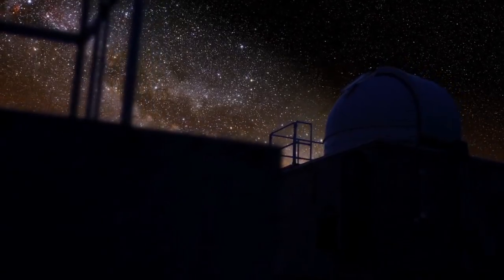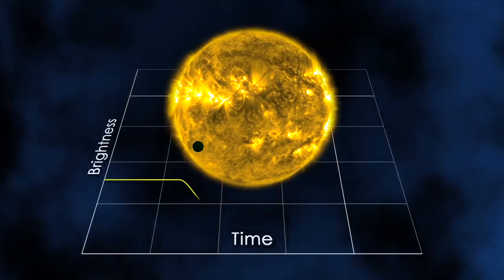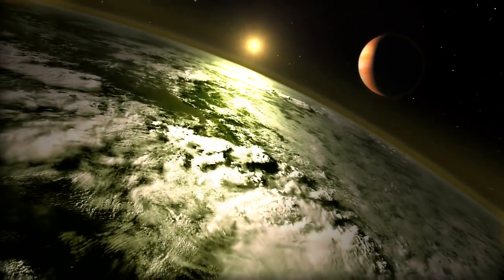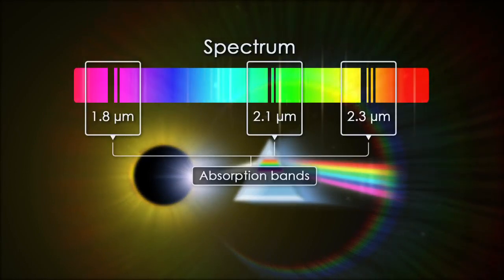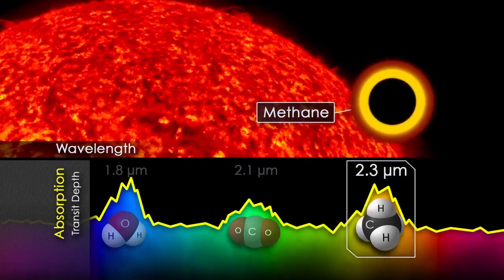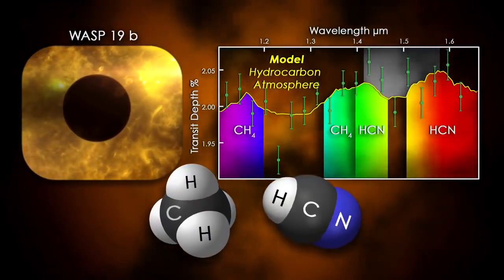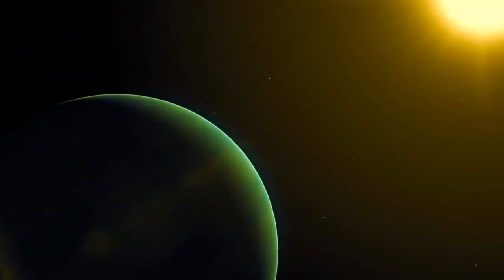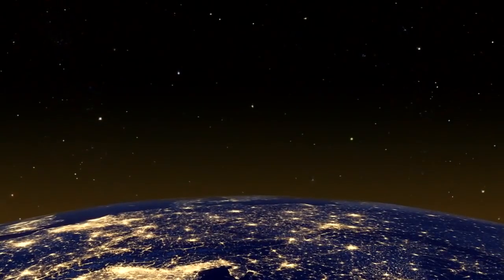NASA - Alien Atmospheres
Embark on an otherworldly journey with NASA as we explore the mysteries of alien atmospheres. Uncover the science behind the unique compositions and conditions that define atmospheres on distant planets and moons. Join us for an enlightening discussion on the diversity of atmospheres beyond our own celestial neighborhood. 🪐🌌